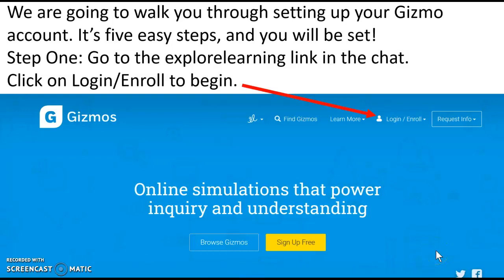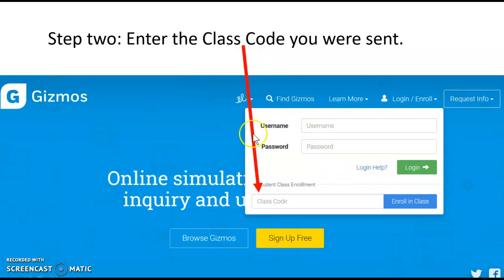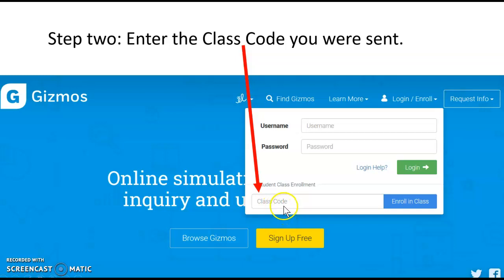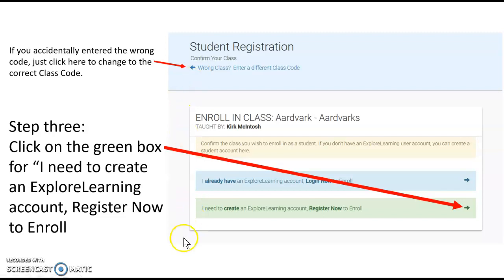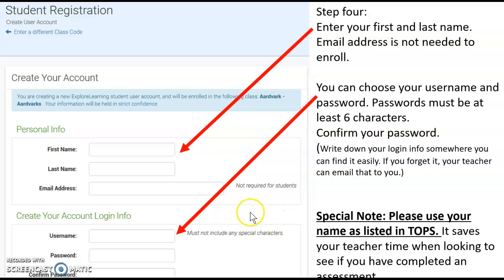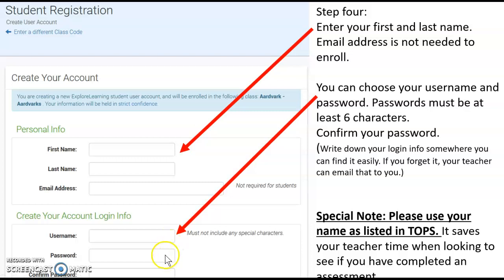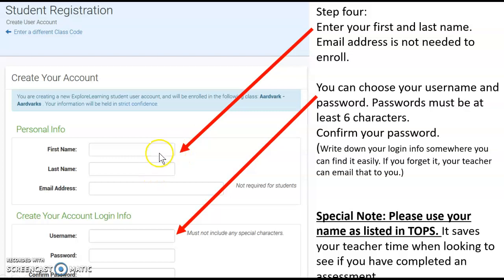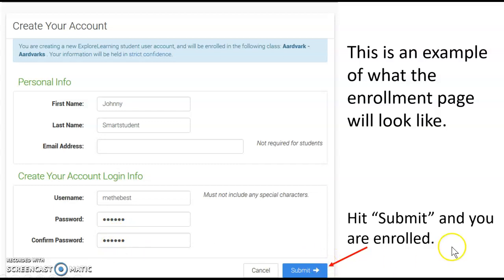Gizmo enrollment tutorial